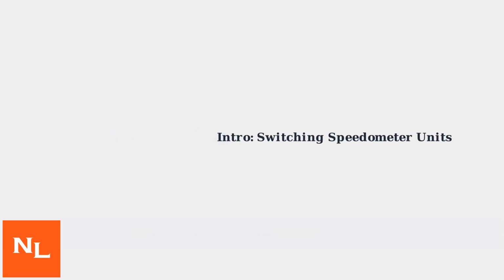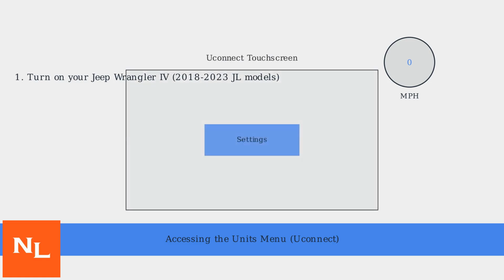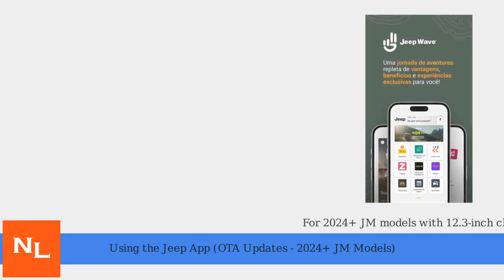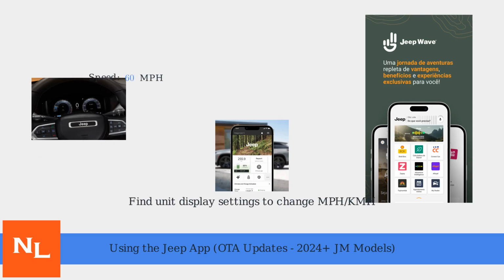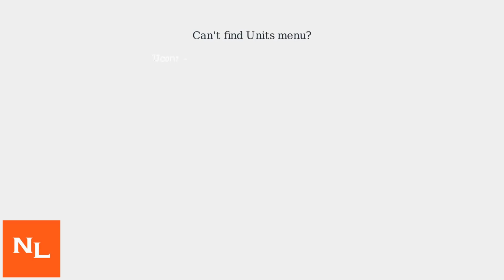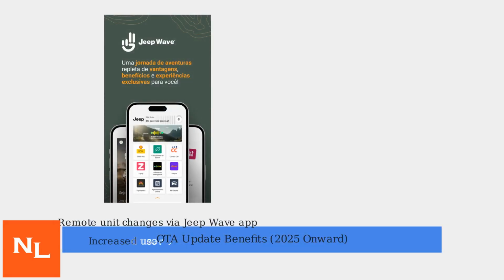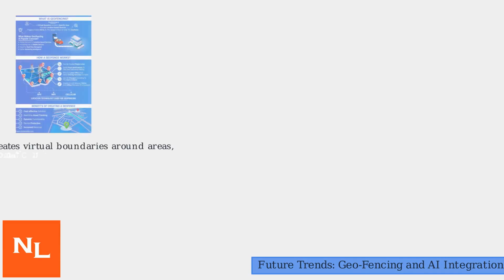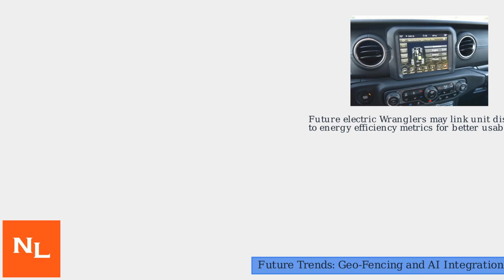How To Change Speedometer Between MPH And KMH In Jeep Wrangler IV (2018–Now) – Units & Display Mode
Learn how to easily switch your Jeep Wrangler IV's speedometer between MPH and KMH. Follow our step-by-step guide for a seamless display mode change.